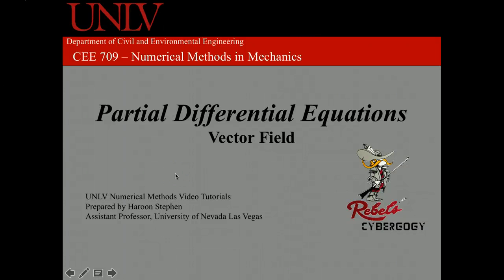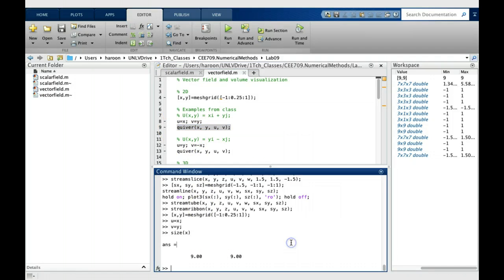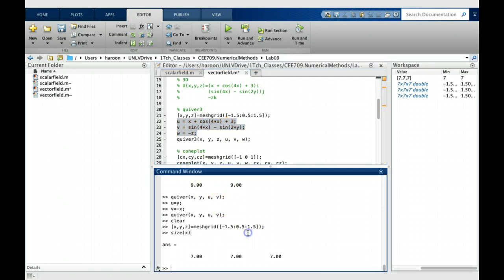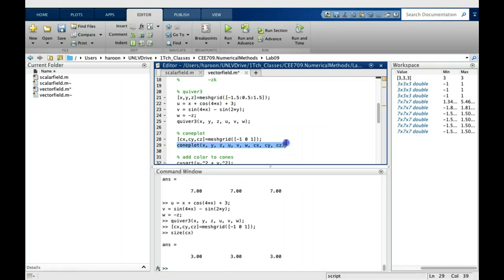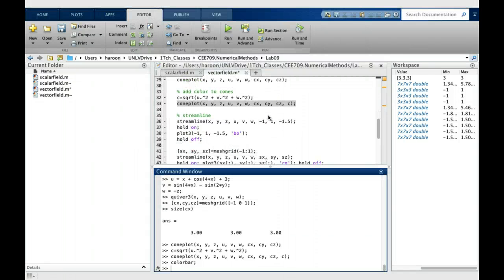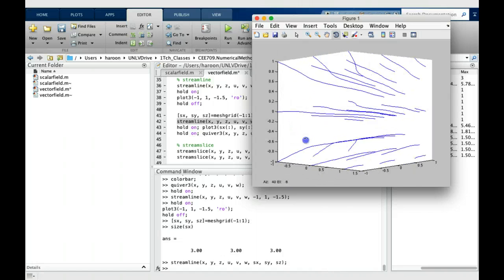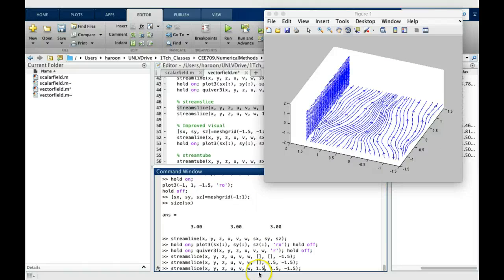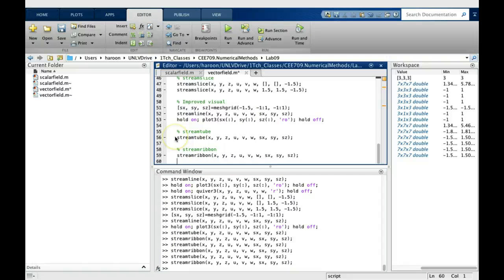Lab09_2: Vector Field